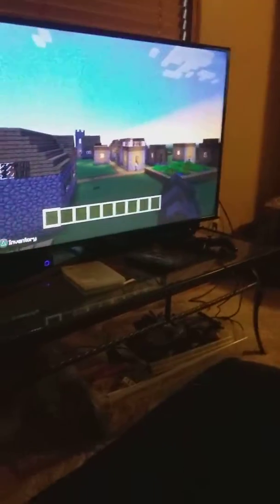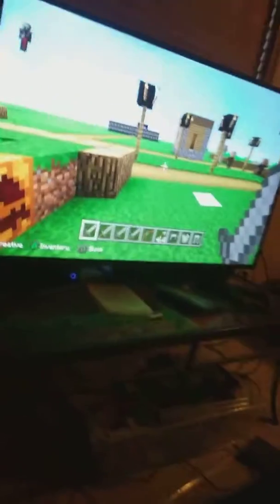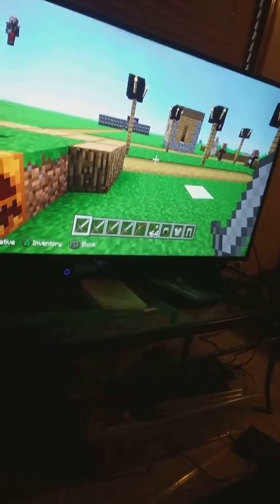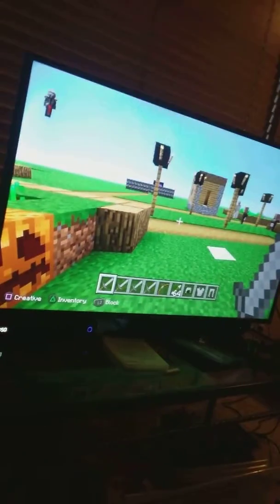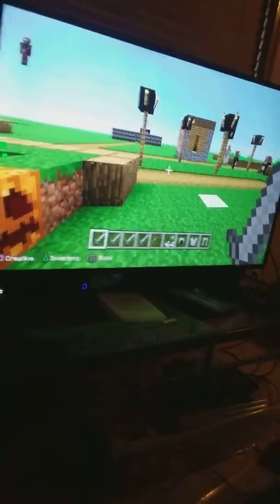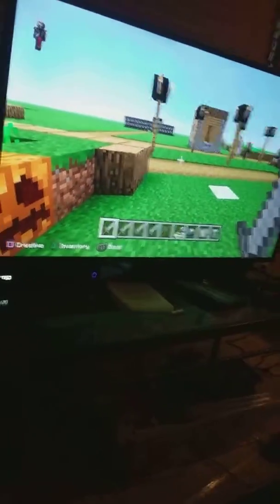Entop part 1.come too my house to play with me.